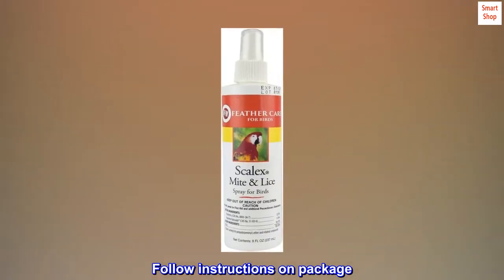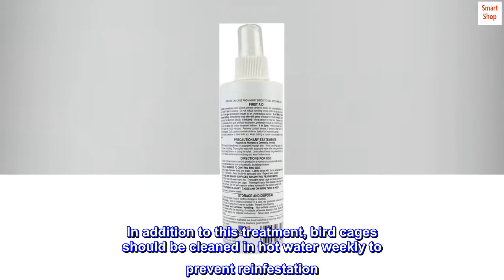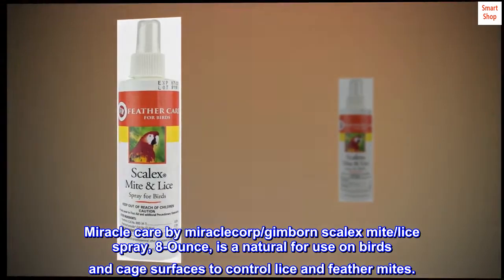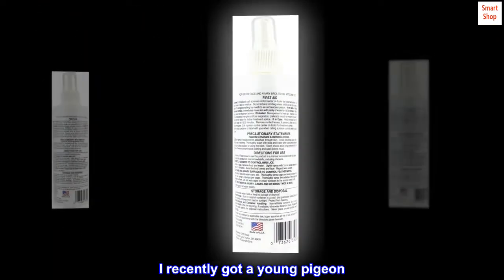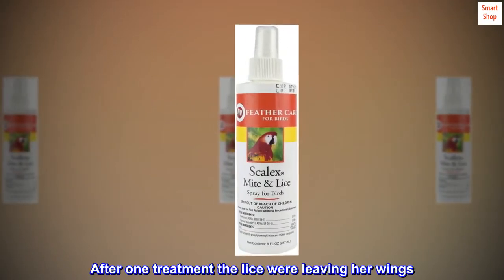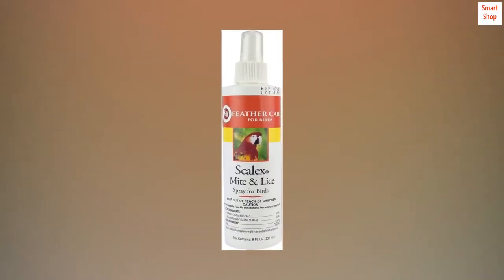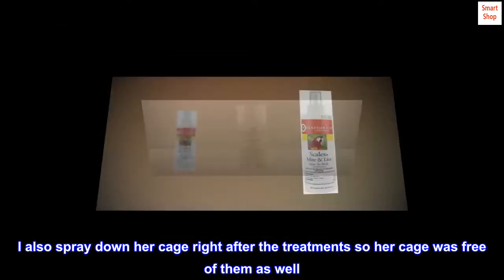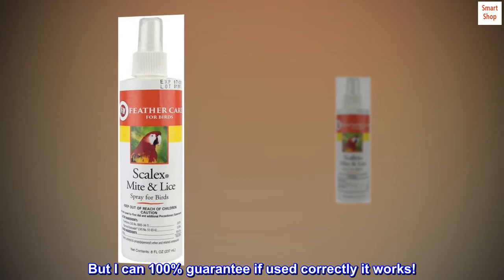Scalex Mite & Lice Spray for Birds, 8 oz.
Follow instructions on package
Can be used with the bird inside the cage or remove bird prior to treatment
Repeat the treatment twice per week until lice/mites are gone
In addition to this treatment, bird cages should be cleaned in hot water weekly to prevent reinfestation
Miracle care by miraclecorp/gimborn scalex mite/lice spray, 8-Ounce, is a natural for use on birds and cage surfaces to control lice and feather mites.

Worked After 1 Treatment
I recently got a young pigeon. She had a lot of feather lice in her wings and tail feathers. her tail feathers were half gone due to the mites just destroying her feathers so bad they just broke. After one treatment the lice were leaving her wings. Either leaving her feathers or just dying off. When I did her first treatment I observed they were hanging out at the tip of her wings. I killed as many as possible. Fortunately, I just did her second treatment for the week and I didn’t see a single one. I made sure the spray the base of her feather to the tip. I also spray down her cage right after the treatments so her cage was free of them as well. I will be continuing the treatment for another week just in case. But I can 100% guarantee if used correctly it works!